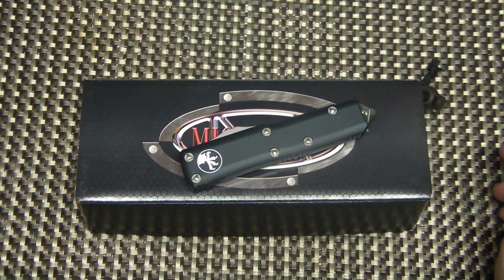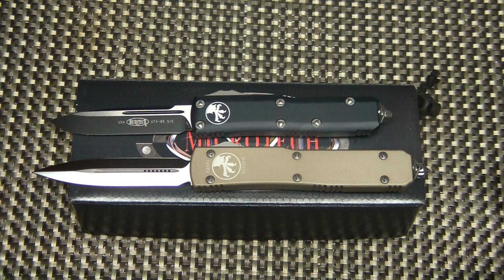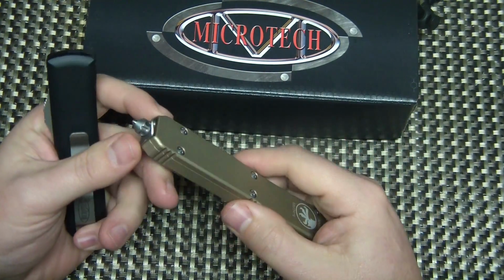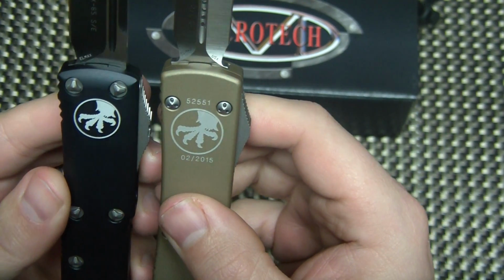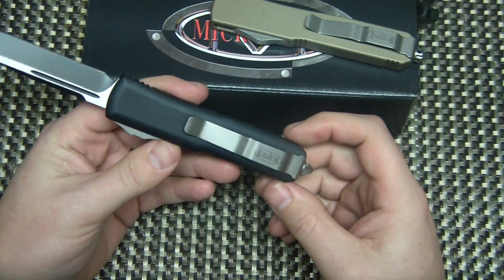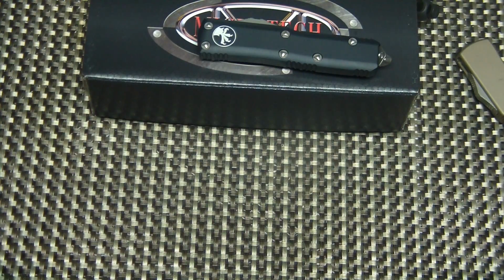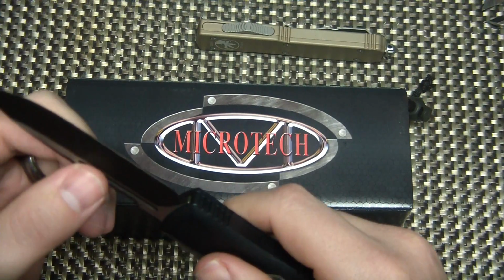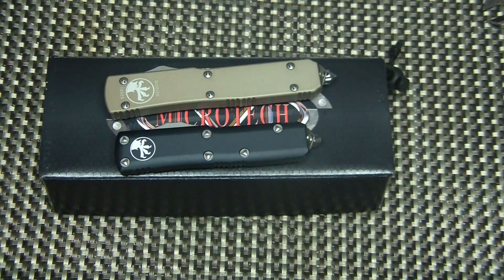Microtech UTX-85 OTF Automatic Knife Overview. New for 2016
Back in black! The UTX85 is back and better than ever. In this video I look at the redesigned Microtech UTX85. I also compare it to the Microtech Ultratech.